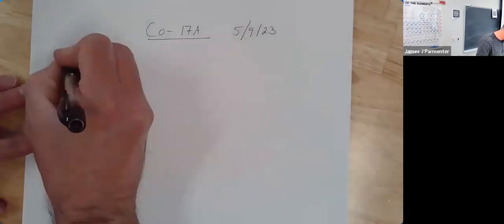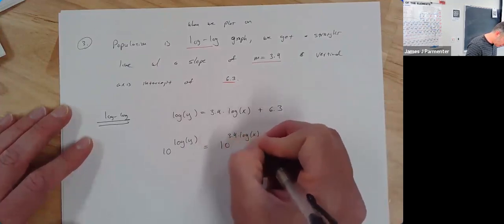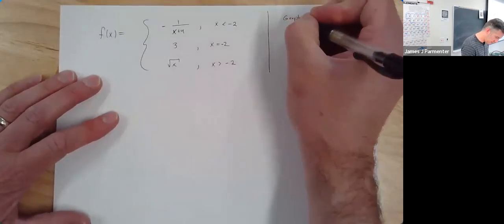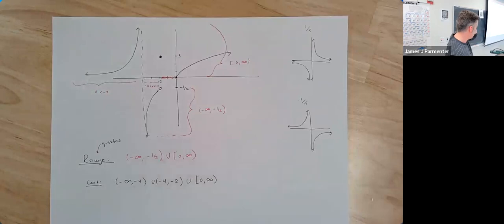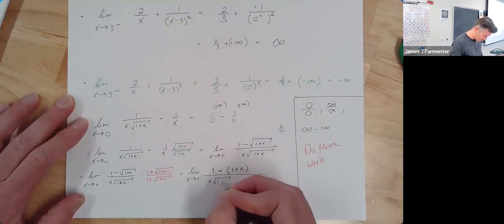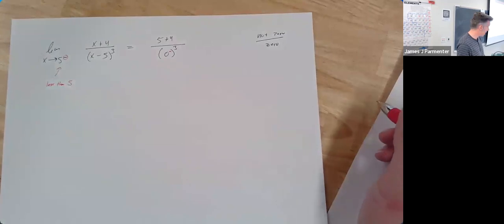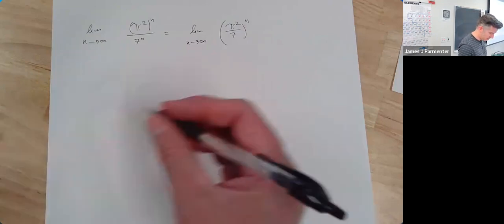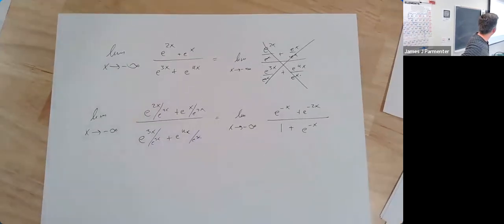Co-17A 5-9-23 (Exam Review)